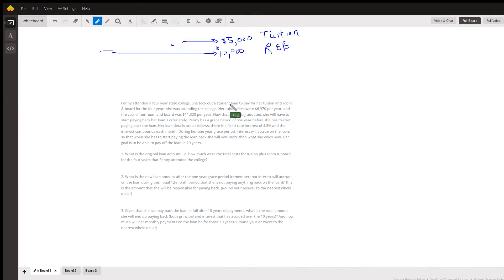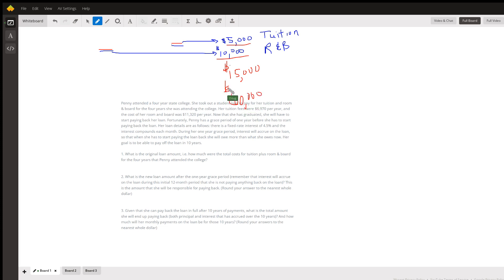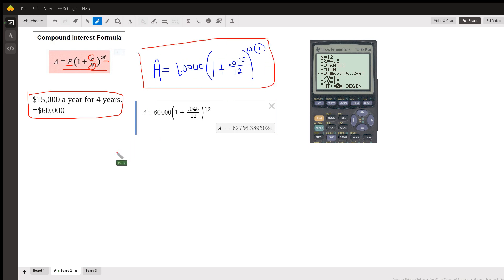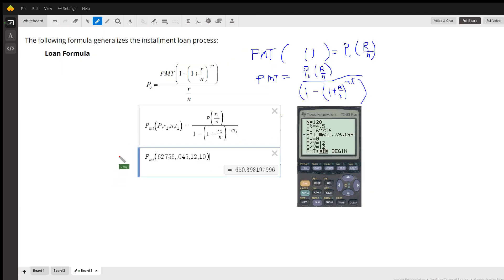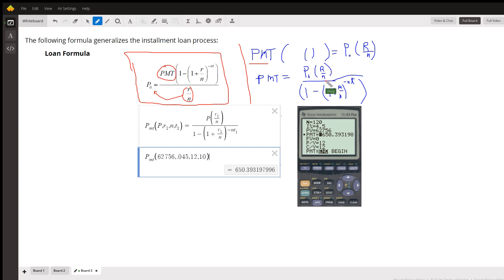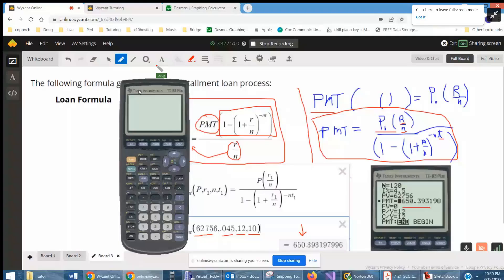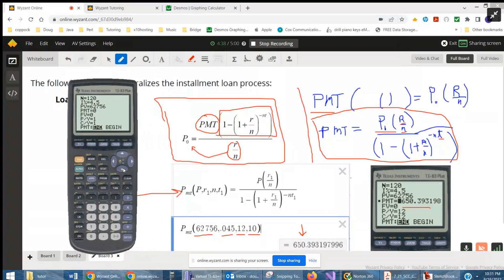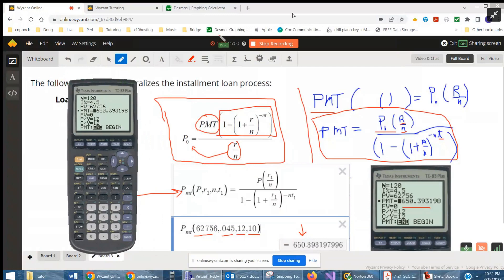Use formulas and TVM solver to calculate loan amount and payment amount.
Question: Help with precalc word problem? and can you show detailed work?
Penny attended a four year state college. She took out a student loan to pay for her tuition and room &amp; board for the four years she was attending the college. Her tuition fees were $6,970 per year, and the cost of her room and board was $11,320 per year. Now that she has graduated, she will have to start paying back her loan. Fortunately, Penny has a grace period of one year before she has to start paying back the loan. Her loan details are as follows: there is a fixed-rate interest of 4.5% and the interest compounds each month. During her one year grace period, interest will accrue on the loan, so that when she has to start paying the loan back she will owe more than what she owes now. Her goal is to be able to pay off the loan in 10 years.  1. What is the original loan amount, i.e. how much were the total costs for tuition plus room &amp; board for the four years that Penny attended the college?  2. What is the new loan amount after the one-year grace period (remember ...

Answered By:

Doug C.